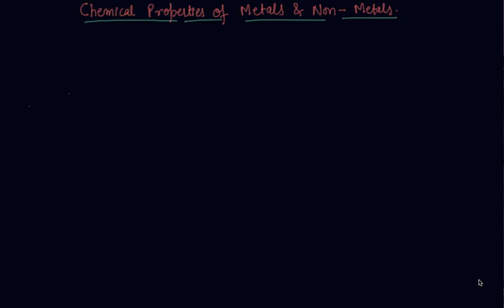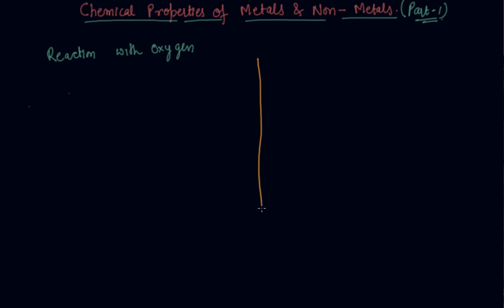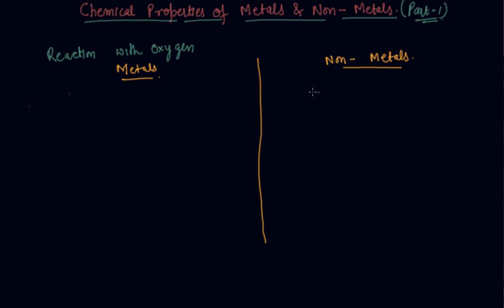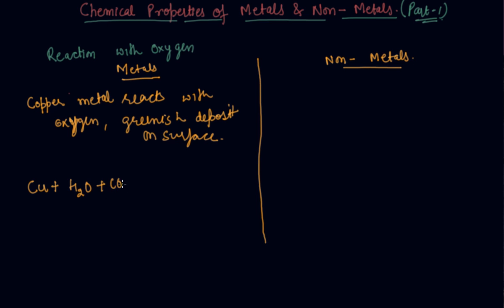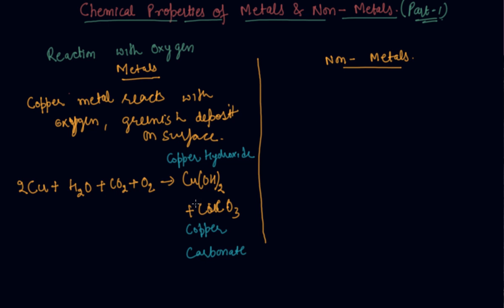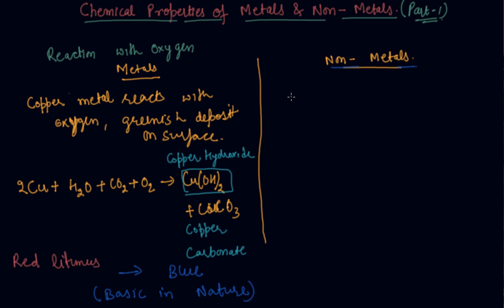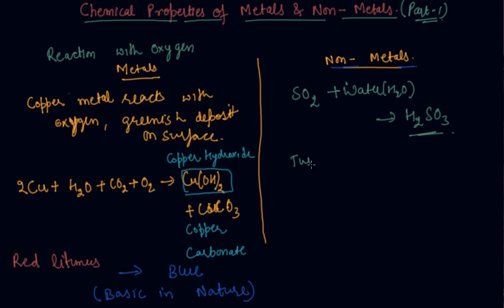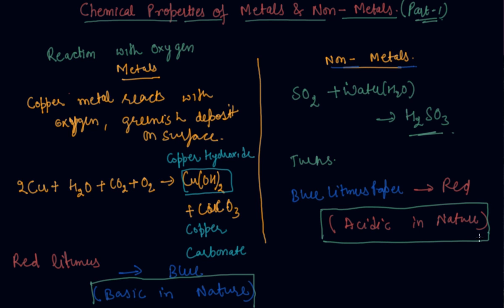Chemical Properties of Metals and Non Metals | Class 8 Chemistry Metals and Non Metals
Chemical Properties of Metals and Non Metals | Class 8 Chemistry Metals and Non Metals by Sumit Mehta